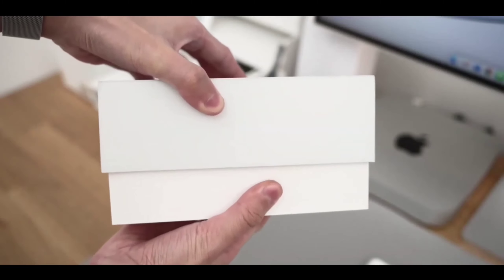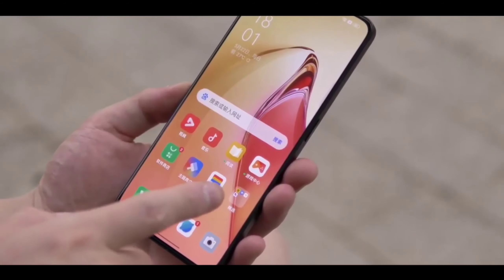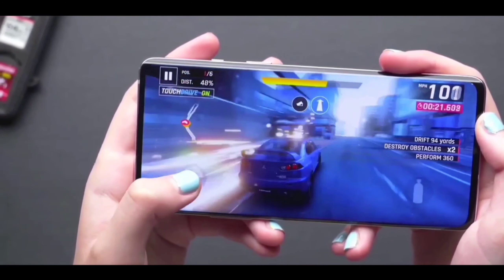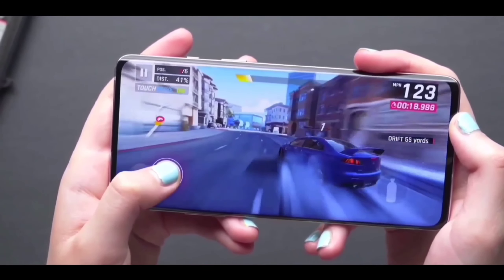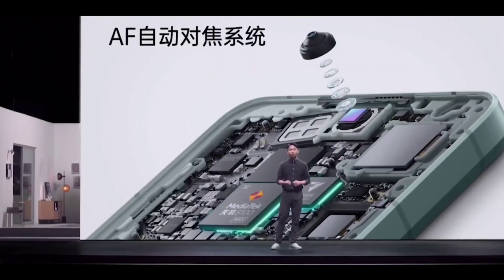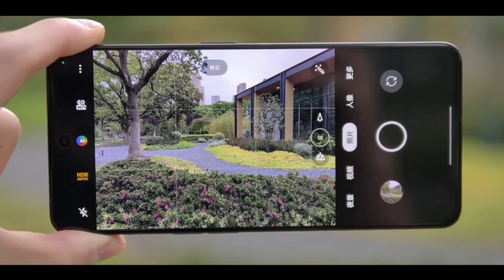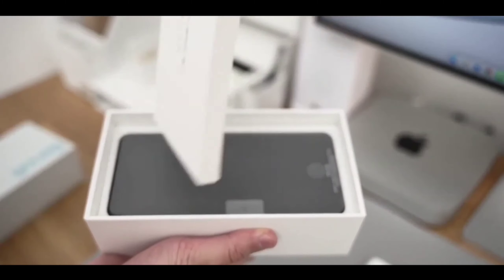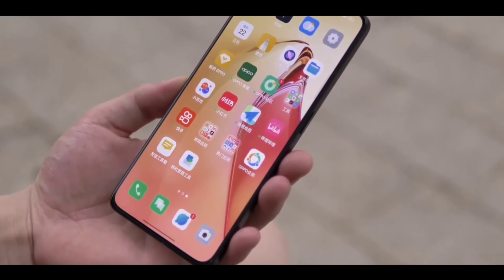Realme 11 Pro: Snapdragon 7 Gen1, 200MP SONY Camera | 120Hz Display, Flagship Killer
Realme 11 Pro: Snapdragon 7 Gen1, 200MP SONY Camera | 120Hz Display, Flagship Killer, Realme 10 & 10 Pro india, Realme 10 Pro launch date in india, Realme 10 Pro 5G, Realme 10 Pro Price in India, Realme 10 Pro Unboxing, Realme 10 Pro Camera, 108MP Ois Quad Camera, Realme 10 Pro Pubg Test, Realme 10 Pro Trailer, 120Hz Super Amoled Display, Realme 10 Pro Gsmarena, Smartphone September 2022, Kab ayega india, Price kya hoga